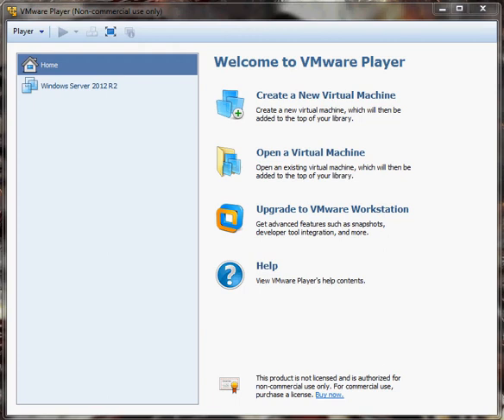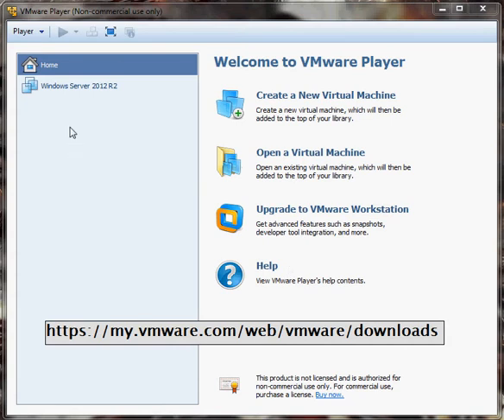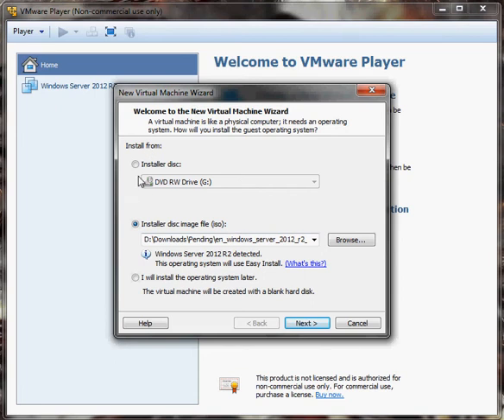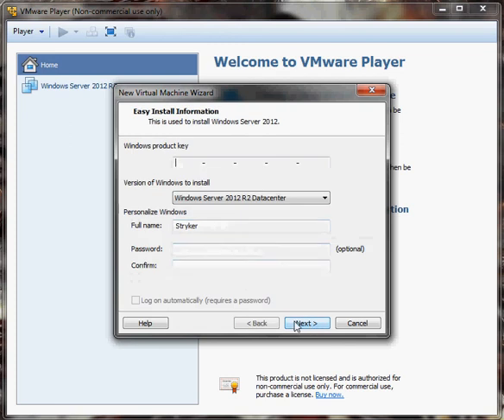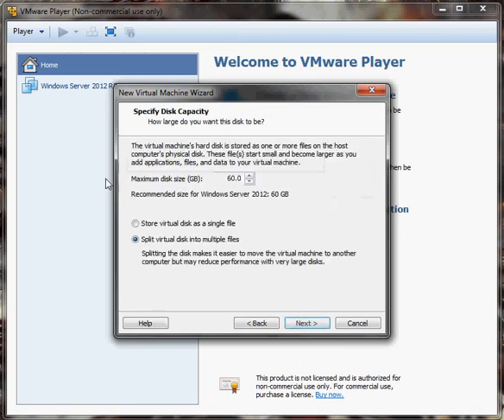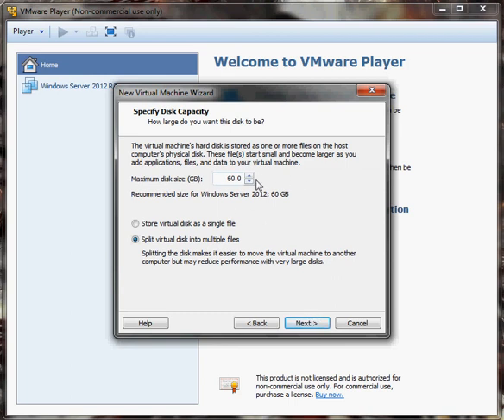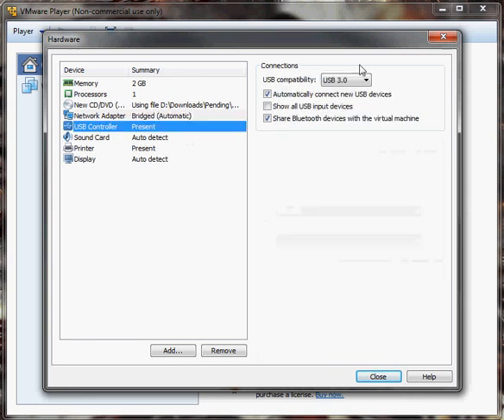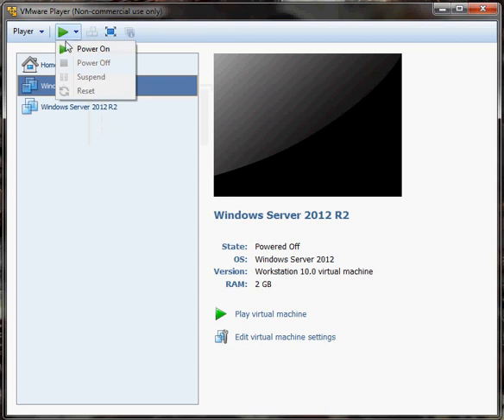How to Create a Virtual Machine - VMware Player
In this video I show everyone how to create a virtual machine using VMware Player.